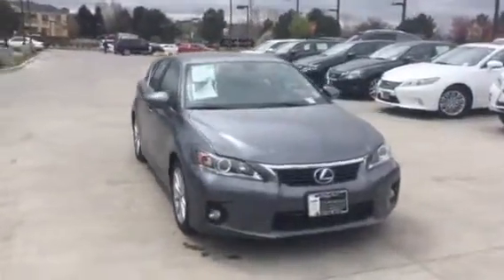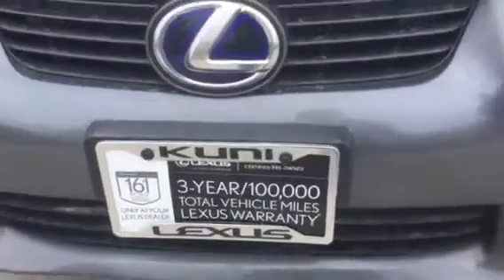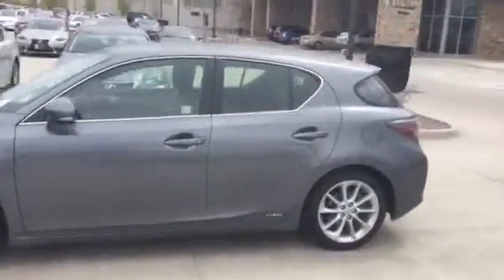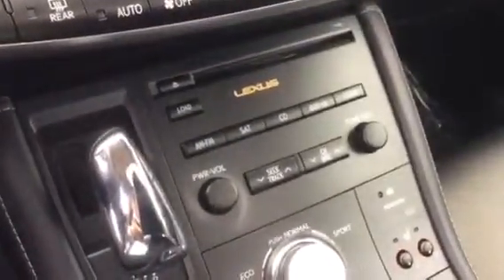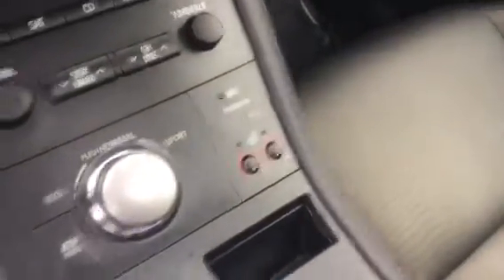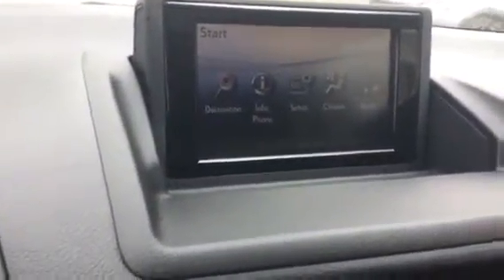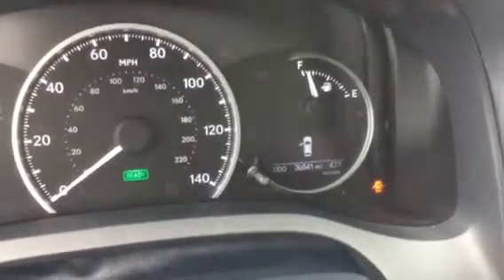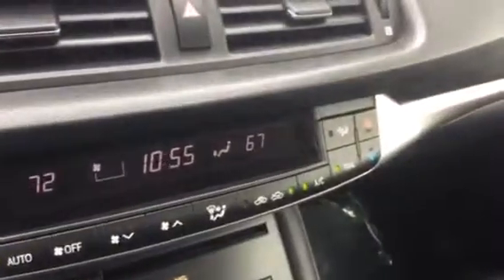2012 LEXUS CT 200h with 36k miles